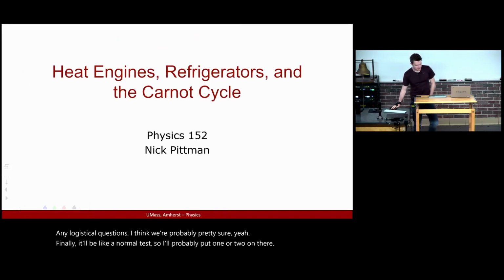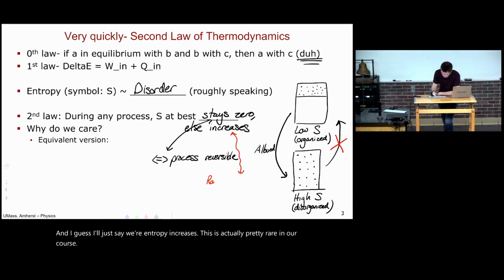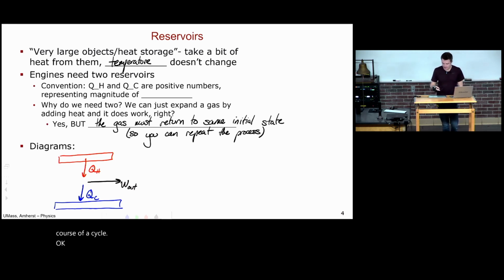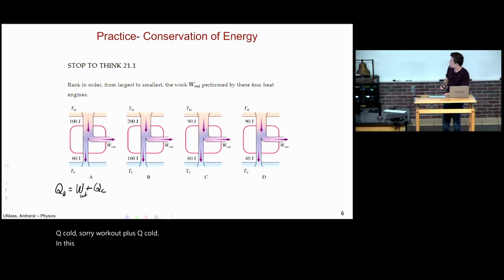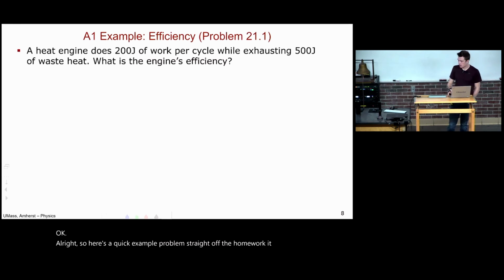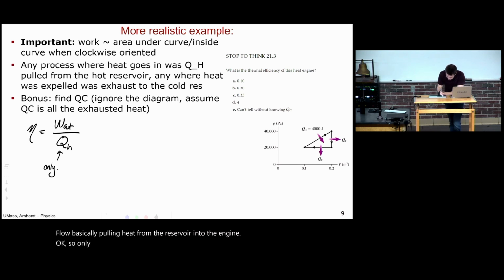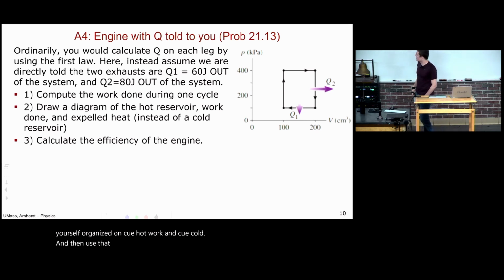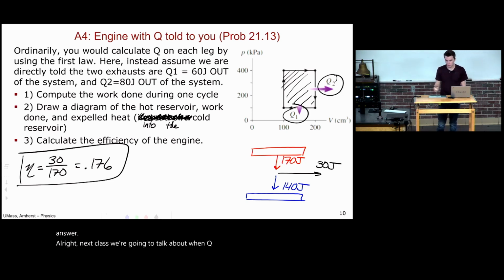Lecture 22- Entropy, Engines, Carnot Cycle, and Refrigerators Part 1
L22- Entropy, Engines, Carnot Cycle, and Refrigerators Part 1
0:00 Entropy, Laws of Thermodynamics, Second Law of Thermo
8:57 Reservoirs
18:45 Activity- Work in a Heat Engine (Energy Conservation in an Engine)
21:06 Efficiency
26:09 Activity A1- Efficiency of an Engine
31:01 Example- Efficiency of an Engine/Work done from a P-V Graph
37:16 Activity A4- Efficiency and Heat Exchange in an Engine Cycle